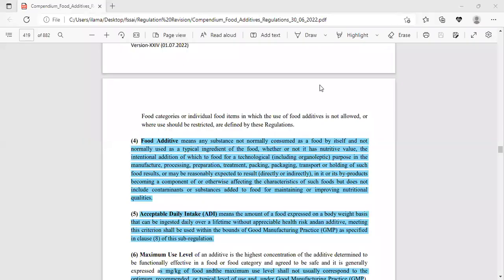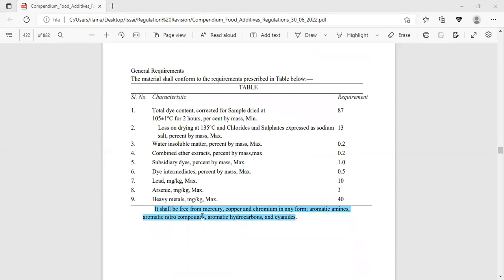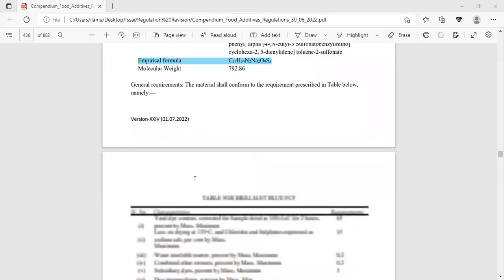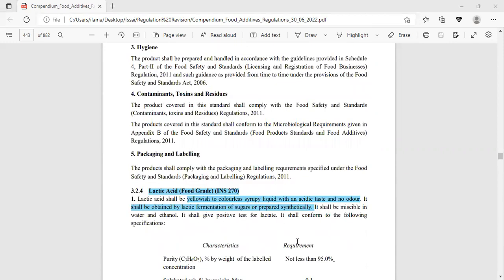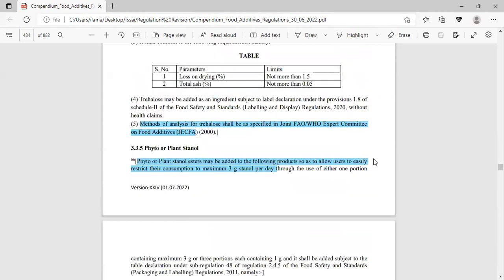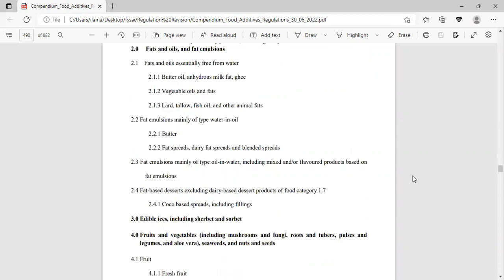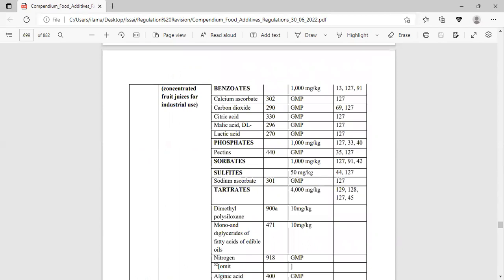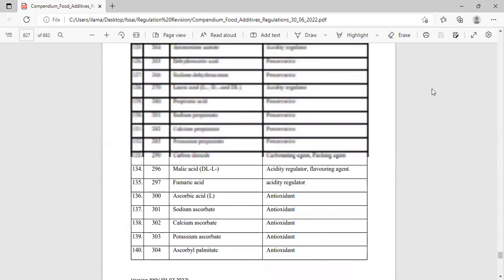Food additives 3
to attend live quiz
HERE I AM UPLOADING VIDEOS RELATED TO FSSAI CFSO & TO EXAMINATION & TAMILANADU TNMRB FSO EXAM PREPARATION, OTHER STATE FSO ASPIRANTS ALSO REFER TO MY VIDEOS.